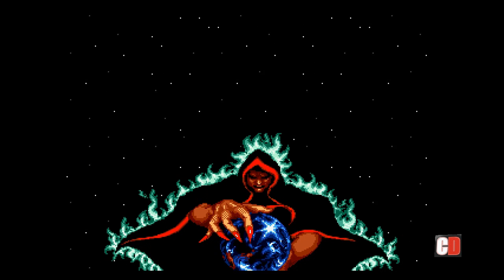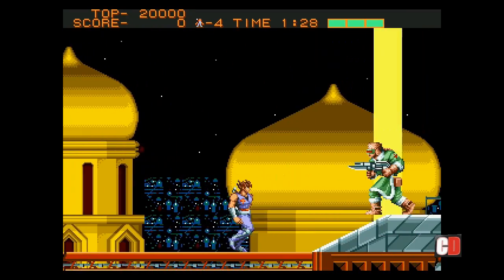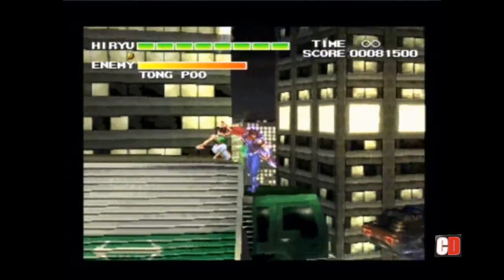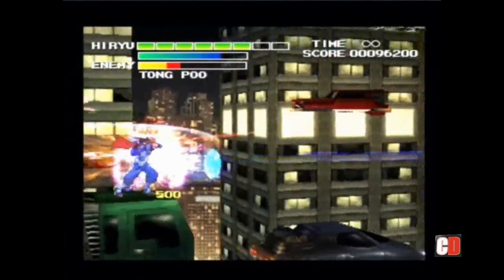Retro Double - Strider Sega Mega Drive + Strider 2 PS1 - Console Domination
Tim's Retro Double up has landed with a review of not one but two classic releases. Strider on the Sega Mega Drive and Strider 2 for the PS1.